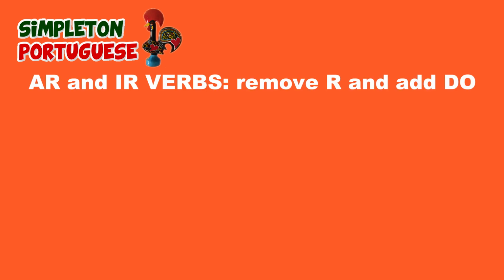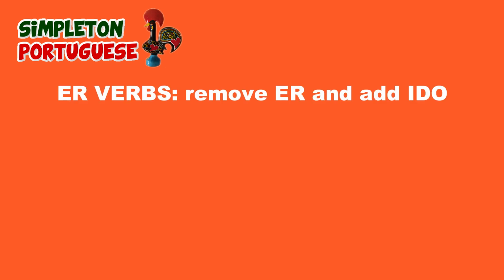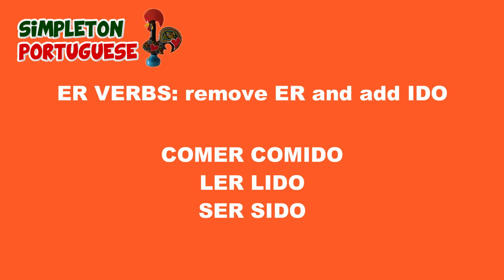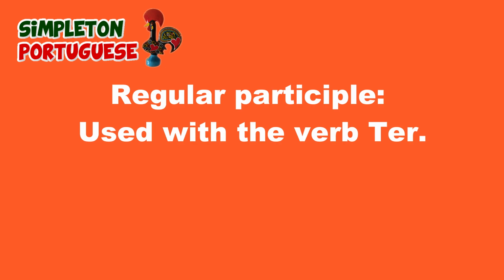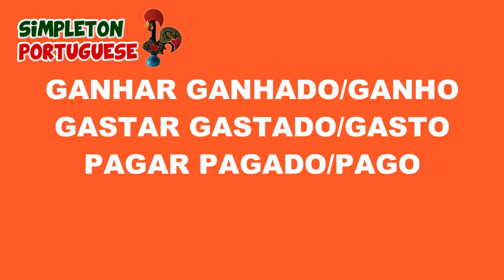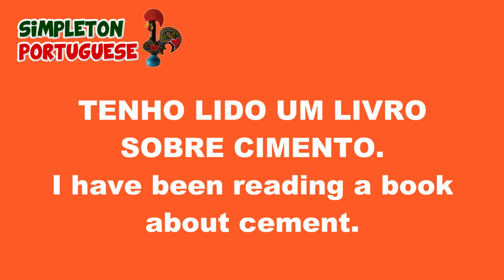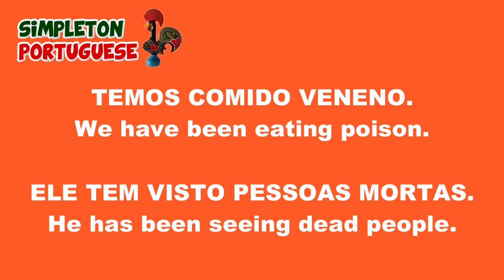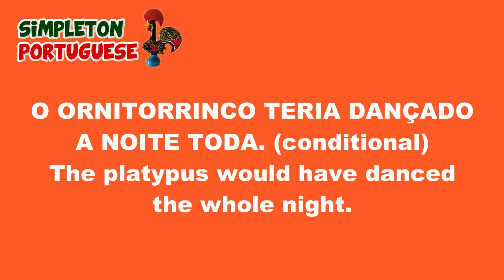The Dark Secrets of Perfect Continuous Verbs in European Portuguese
Stop alarming people by saying "QUE FIZESTE?" (WHAT HAVE YOU DONE?) instead of "Que tens feito?" (What have you been doing?).